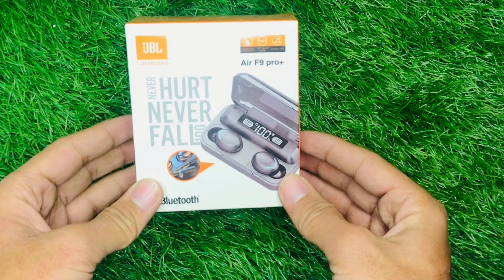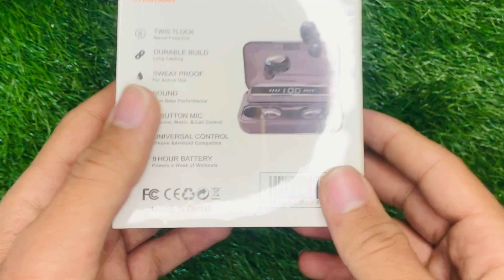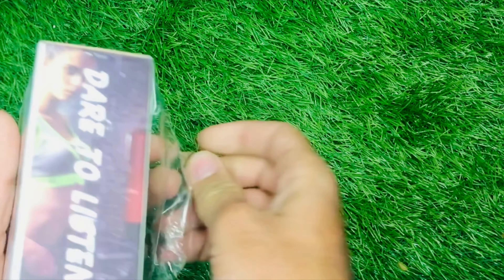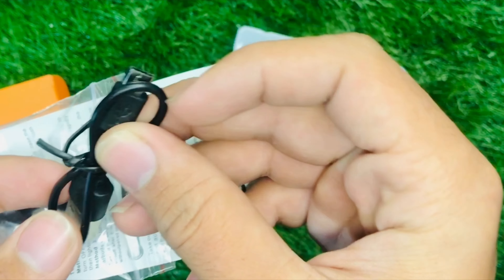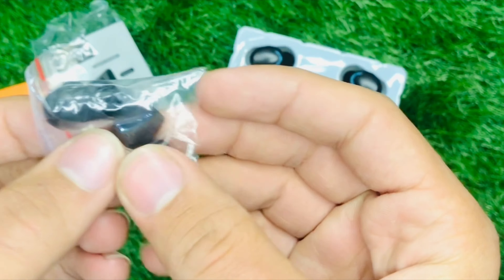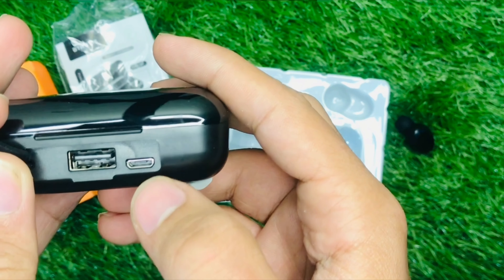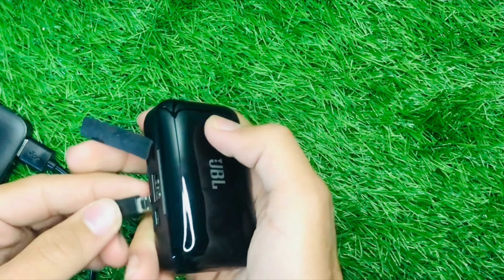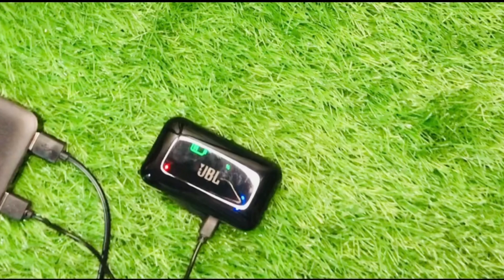JBL Air F9 Pro+ Earbuds Bluetooth | Unboxing and Review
🚚(Home delivery all over Pakistan available)

📦Products will be same as shown in pictures.

🛍Hurry up! place your order.